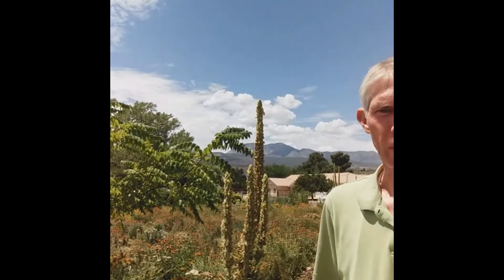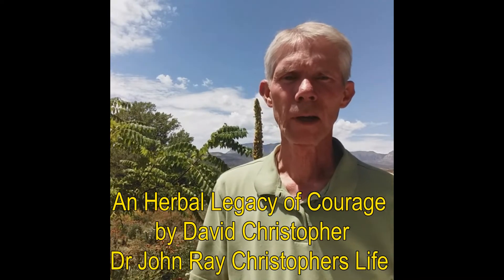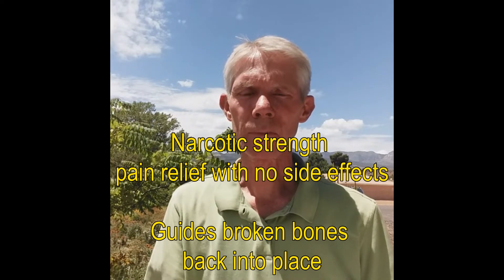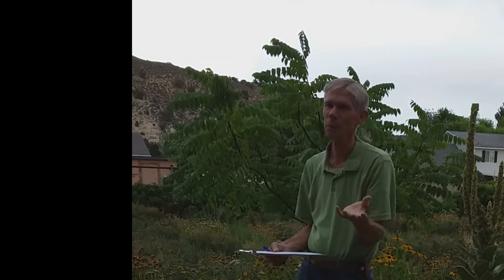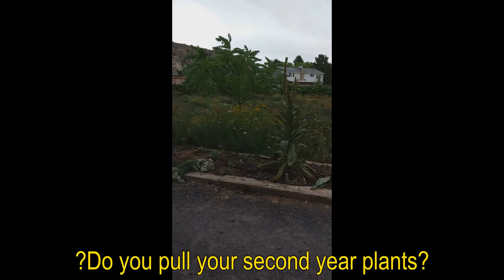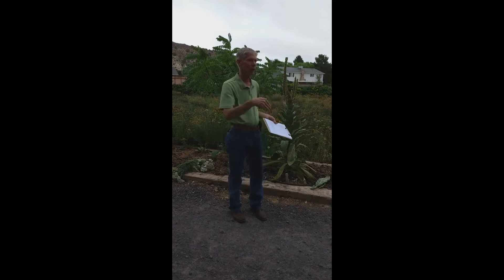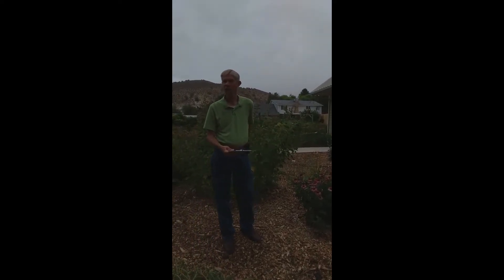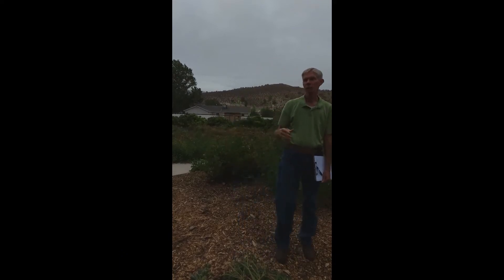Five Herb walk of-Mullein-Yarrow-Marshmallow-Comfrey-Plantain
Walk through the front yard of Master Herbalist Fred Davies as a member of the group hearing stories of how Mullein helps with pain and joint hydration, Yarrow stops bleeding, Marshmallow calms tissue, Comfrey speeds healing, and Plantain pulls out poison. And MUCH more.

Print the handout and take notes on how these plants can help you with painful joints and many other things.